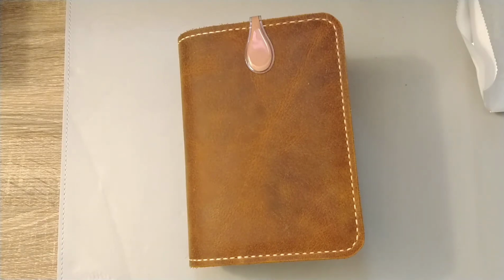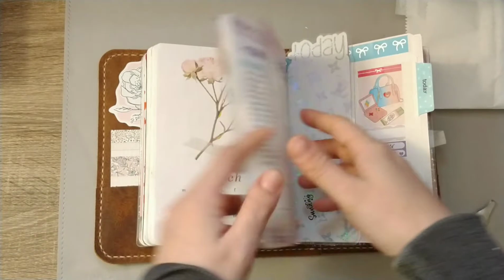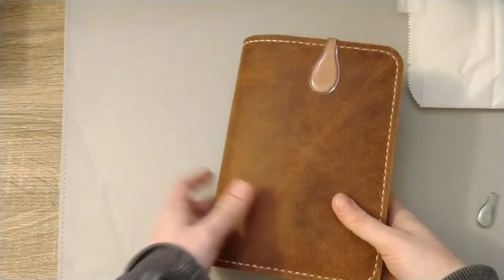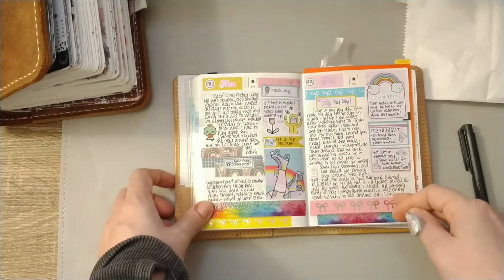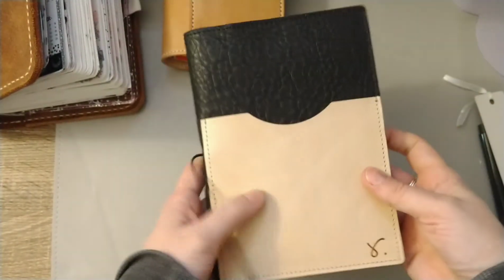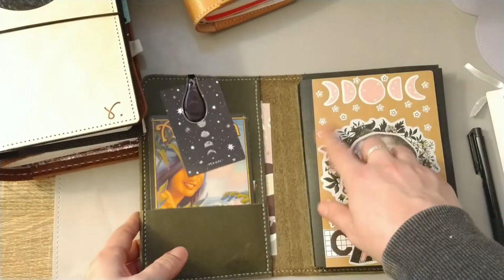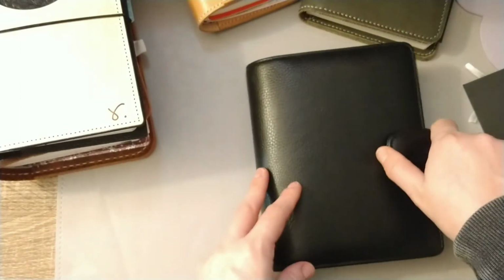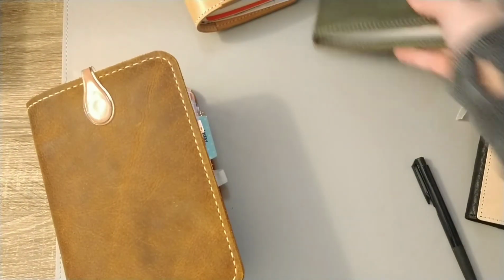B6 Stalogy Updates, Mini Haul and other Books I'm using!